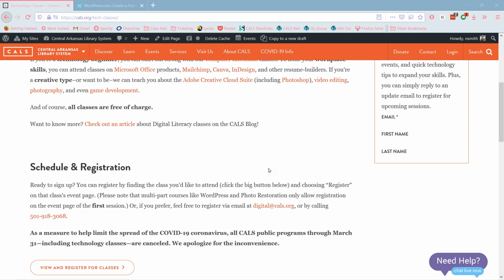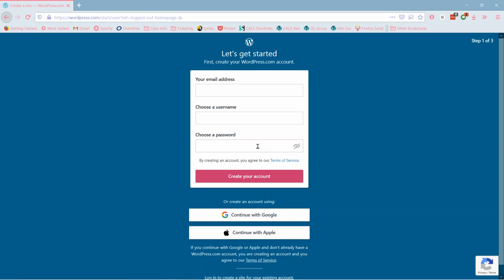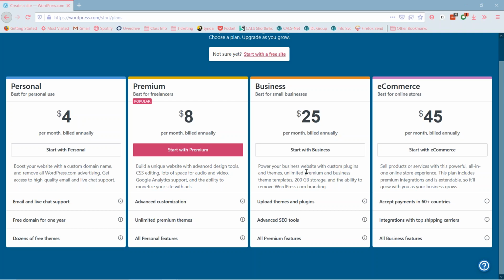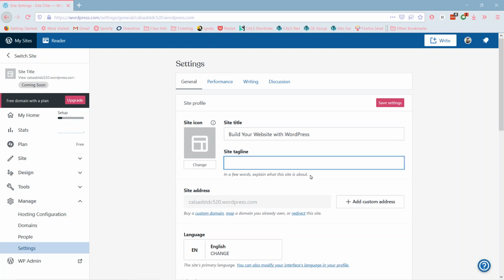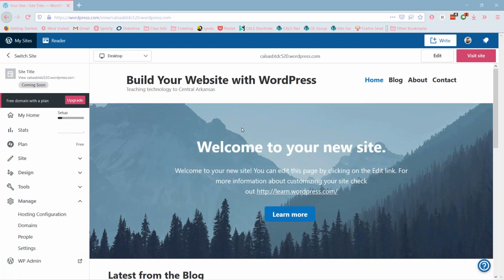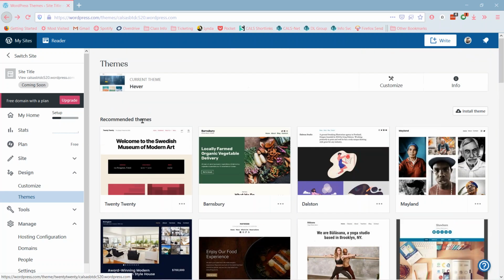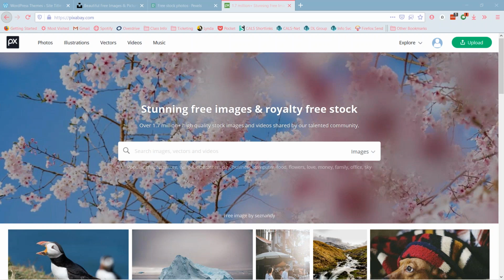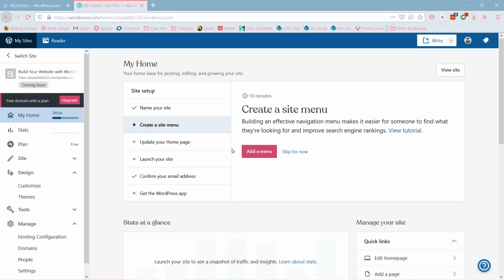Build Your Website with WordPress - Part 1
Learn about WordPress and content management systems in general, create a website, do basic setup, and explore the site.

Instructor: Nathan Smith, Digital Literacy Specialist, Central Arkansas Library System (CALS)

Want one-on-one, confidential assistance? If you're the current or prospective owner of a for-profit Arkansas small business, ASBTDC can help. To sign up as a client and have a consultant contact you virtually, go

The Arkansas Small Business and Technology Development Center is funded in part through a cooperative agreement with the U.S. Small Business Administration. All opinions, conclusions or recommendations expressed are those of the author(s) and do not necessarily reflect the views of the SBA. All ASBTDC programs are extended to the public on a non-discriminatory basis.